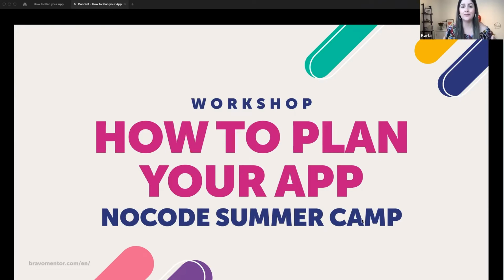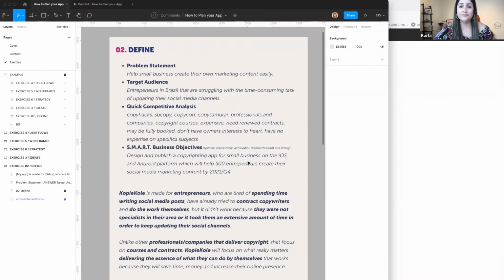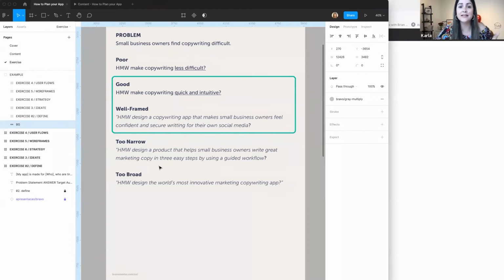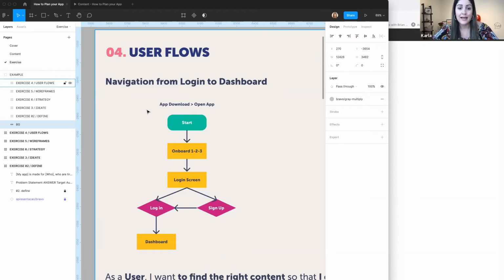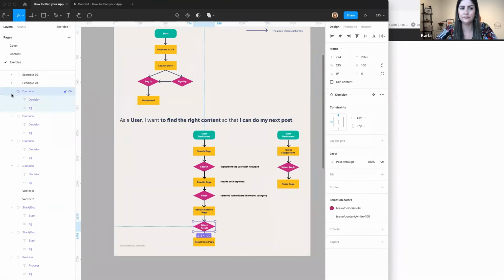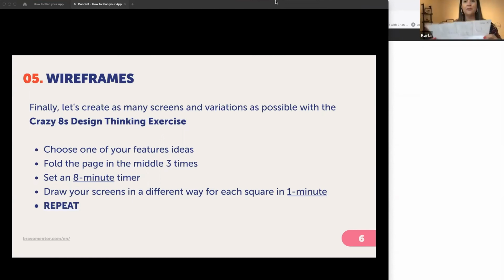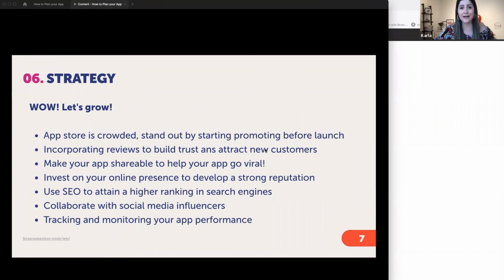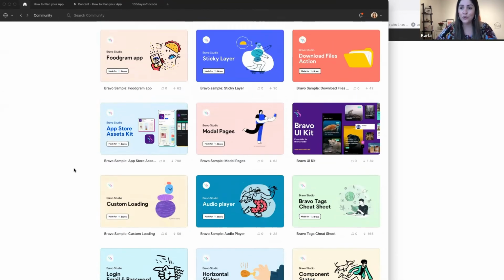Learn step-by-step to successfully plan your app with Karla Fernandes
Karla Fernandes, Bravo expert and UX/UI designer, gives a detailed step-by-step to successfully plan your app 📲

Learn everything from research, user flows, and prototyping to adding functionalities, most common mistakes, and way more.

This video is the recording of the app planning workshop of the No-Code Summer Camp, brought to you in collaboration with Bravo Studio.